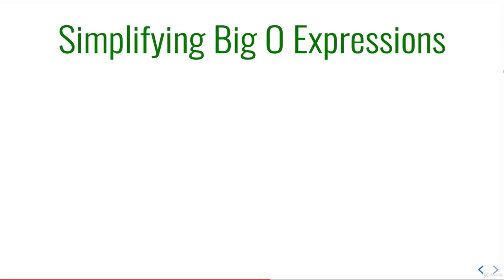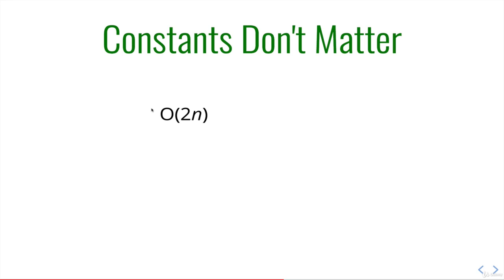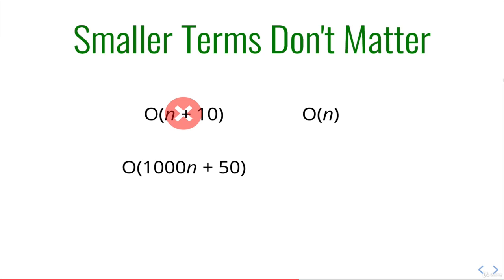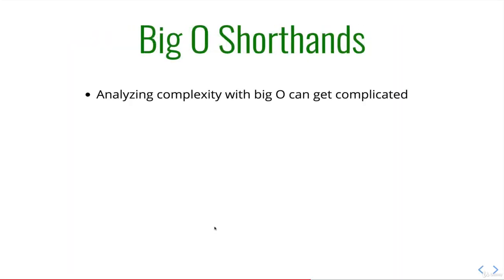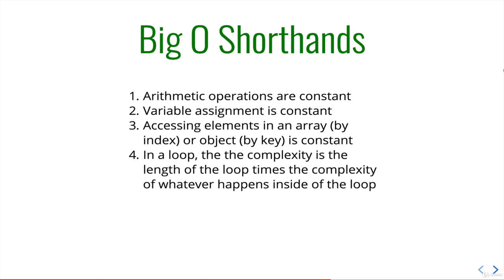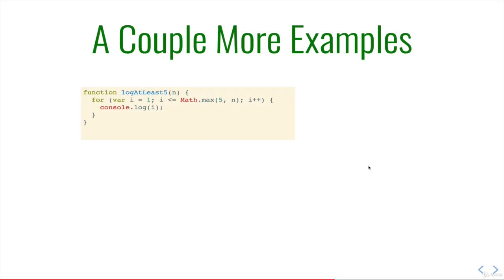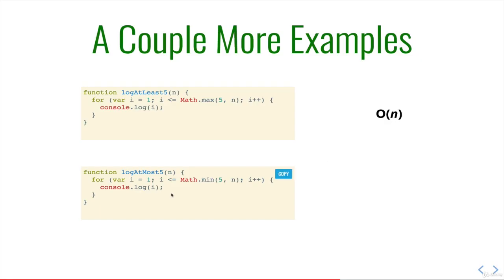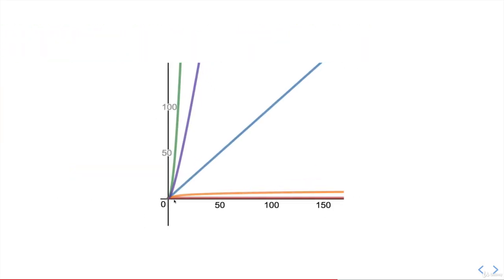Big O Notation JavaScript Algorithms Lesson 6